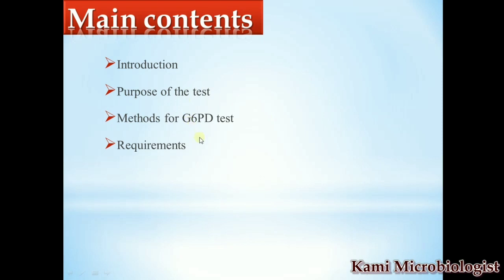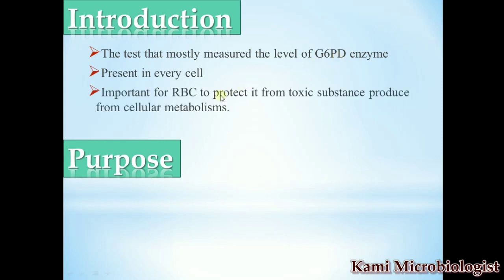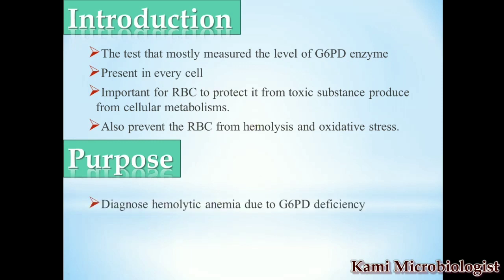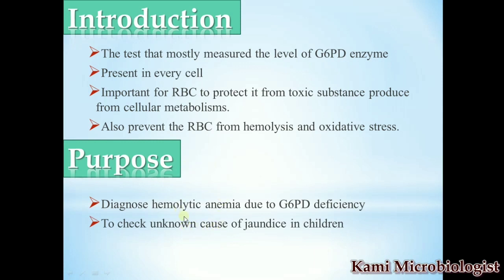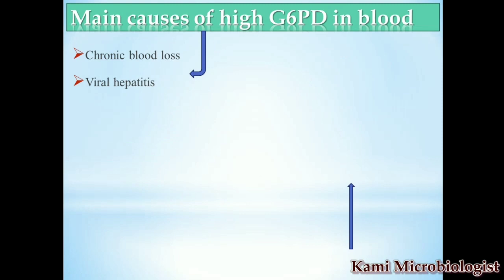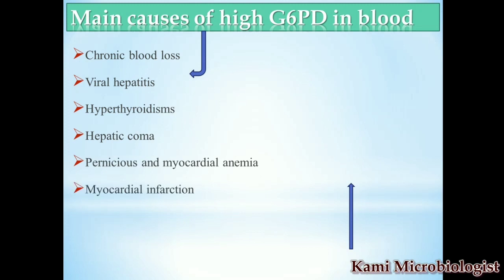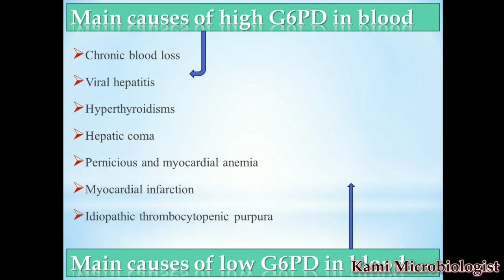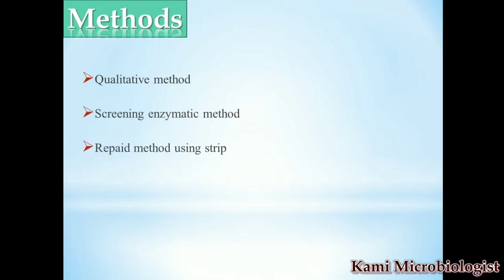Glucose 6 Phosphate Dehydrogenase (G6PD) blood test: Overview: Lecture 1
this is the 1st video lecture regarded to G6PD blood test

in this video lecture we will explain the basic overview of G6PD test

1. Introduction

The test that mostly measured the level of G6PD enzyme. Present in every cell
Important for RBC to protect it from toxic substance produce from cellular metabolisms. Also prevent the RBC from hemolysis and oxidative stress.

2. Purpose

Diagnose hemolytic anemia due to G6PD deficiency
To check unknown cause of jaundice in children

3. Main causes of high G6PD in blood

Chronic blood loss
Viral hepatitis
Hyperthyroidisms
Hepatic coma
Pernicious and myocardial anemia
Myocardial infarction
Idiopathic thrombocytopenic purpura

4. Main causes of low G6PD in blood

G6PD deficiency
Hemolytic anemia
Infection

5. normal range